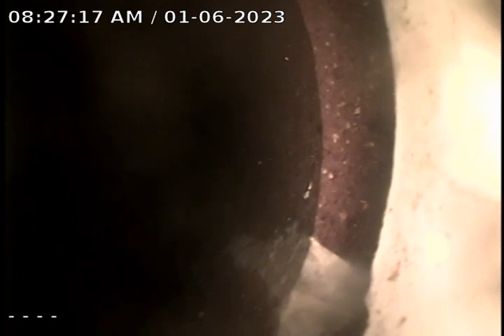902 Parkman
pre liner